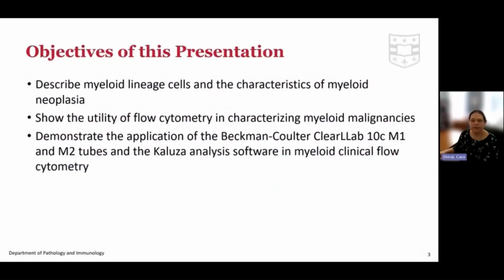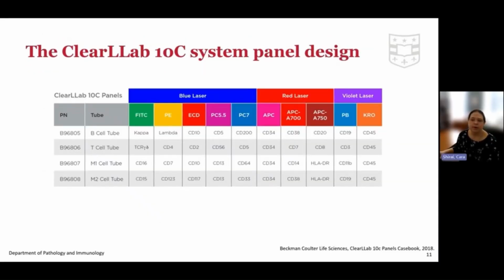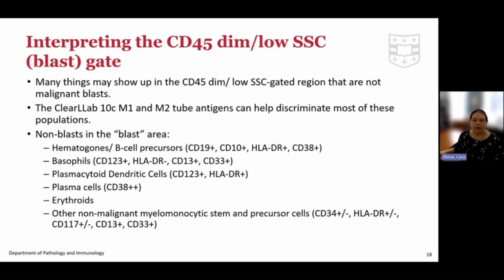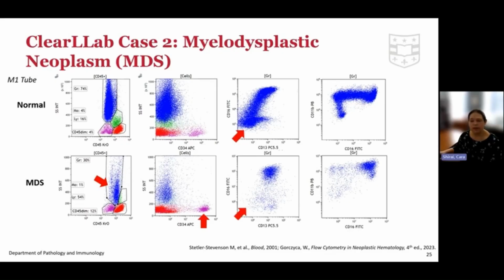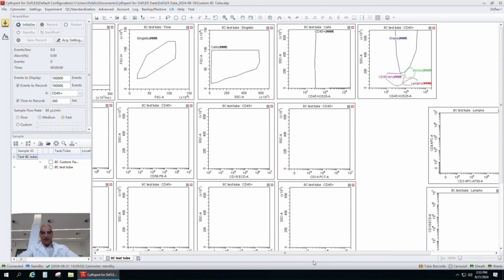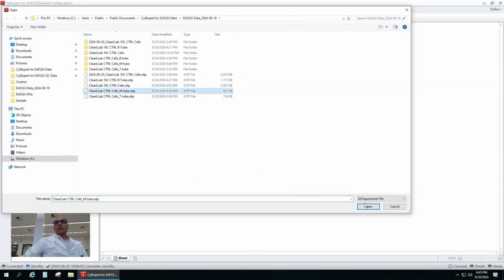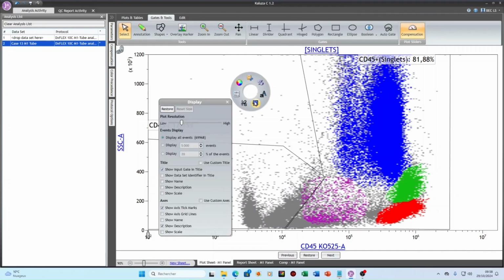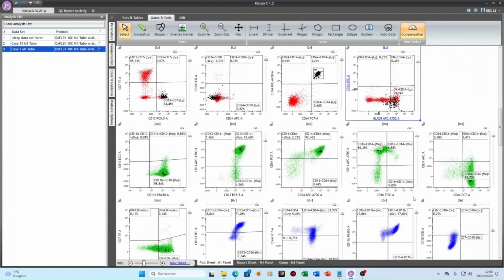Myeloid Lineage Abnormalities - A Journey into the World of Myeloid Diseases with Cutting-Edge...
Presented By: Cara L. Shirai & Antoine Pacheco

Webinar: Myeloid Lineage Abnormalities - A Journey into the World of Myeloid Diseases with Cutting-Edge Flow Cytometry Technology

Webinar Abstract: In this three-part webinar series, we invite you to explore the benefits of a standardized workflow in leukemia and lymphoma analysis. Join this showcase of Beckman Coulter’s new DxFLEX flow cytometer, designed to advance standardization and simplification in clinical laboratories. The third and final webinar focuses on abnormalities originating from the myeloid lineage. Cara Shirai, Assistant Professor at Washington University School of Medicine, will shed light on this specific disease form. Antoine Pacheco, Platform Manager for Clinical Instrumentation at Beckman Coulter, will conduct another session from the laboratory, demonstrating the capabilities of the DxFLEX flow cytometer.